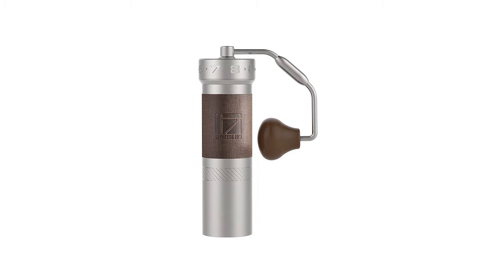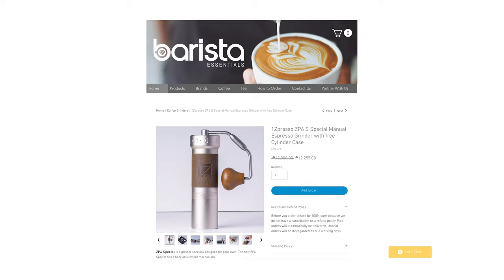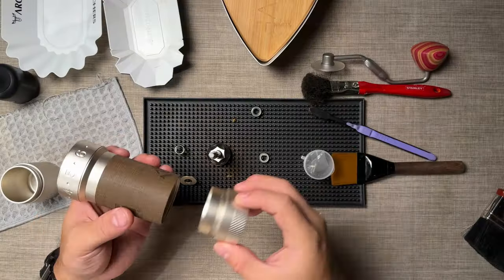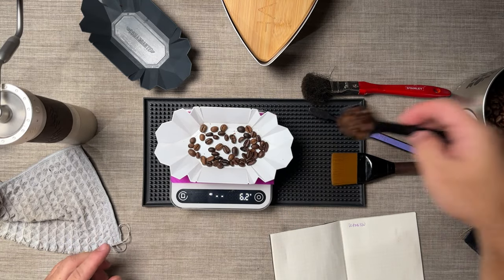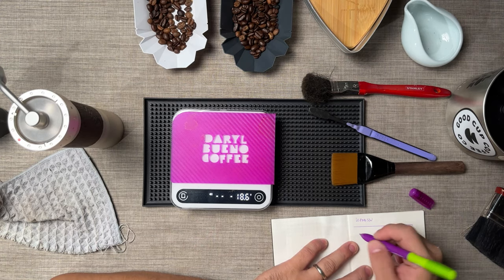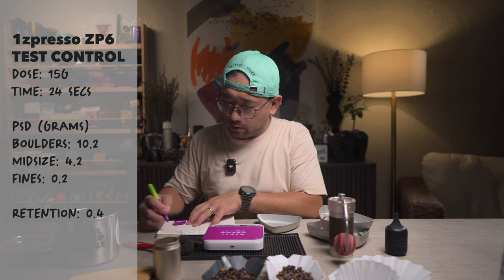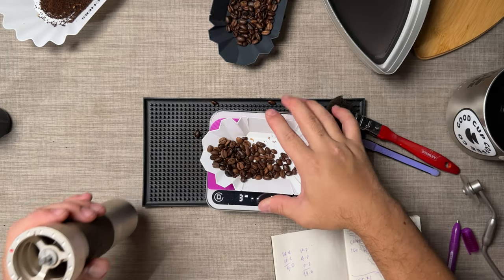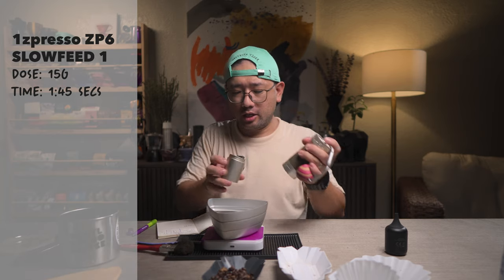1zpresso ZP6 Slowfeed Test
Slowfeeding is a technique used in both hand grinders and electric grinders to maximize the capabilities of the tool and reduce the amount of microfine particle it produces. It is plenty useful in competitions and situations alike when you want to manipulate the end product of your grinder in order to brew better coffee. The Slowfeeding Test will be a multipart series of all the grinders i own and all the grinders I can borrow to successfully do the experiement. In this episode we are testing the 1zpresso ZP6.